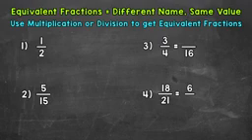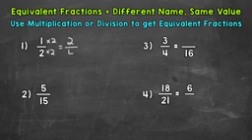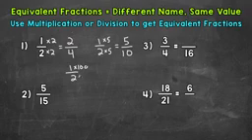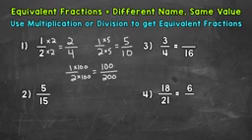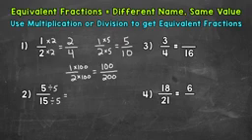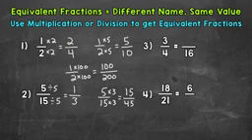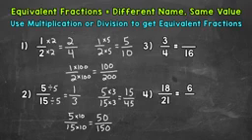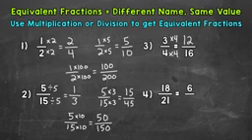equivalent fraction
mathematics